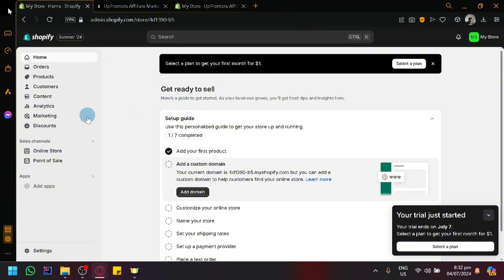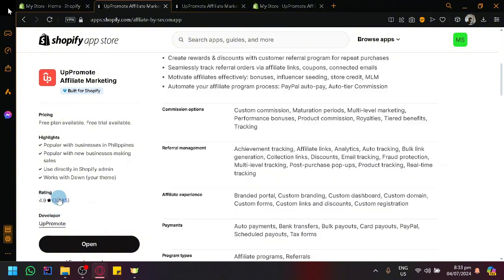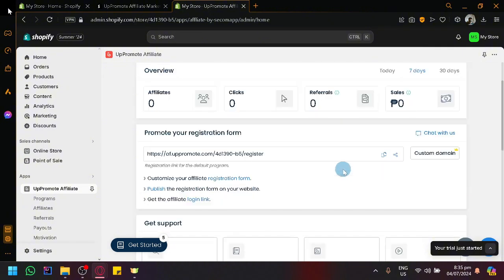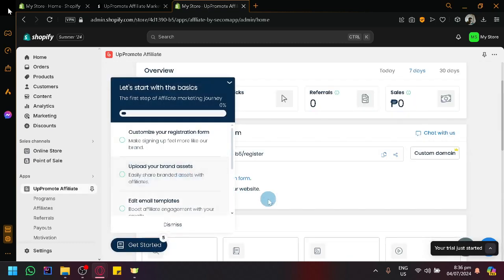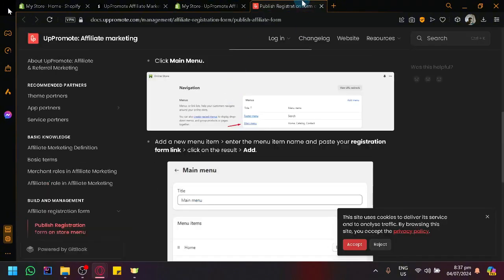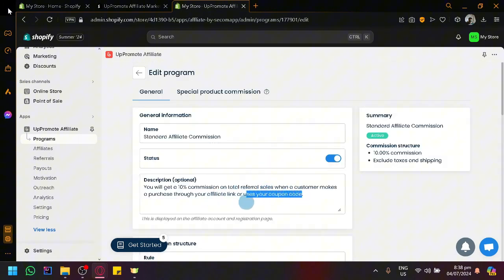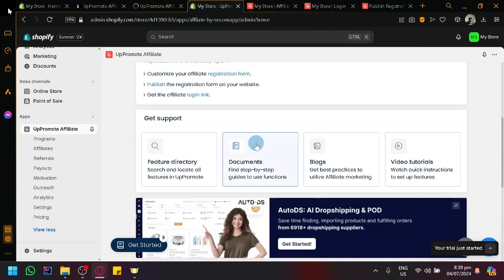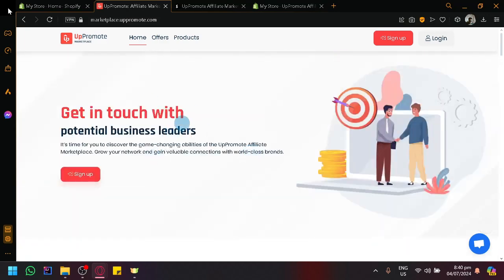Uppromote Affiliate Marketing Shopify Tutorial || How to Use Uppromote (Full Guide).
Learn how to use Uppromote for affiliate marketing on Shopify with this comprehensive tutorial. Find out how to maximize your affiliate marketing efforts!